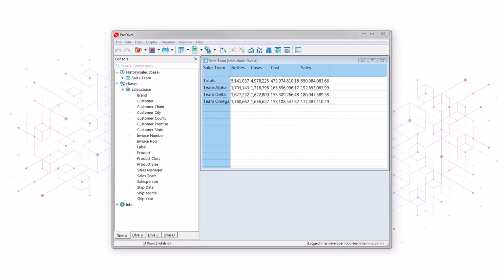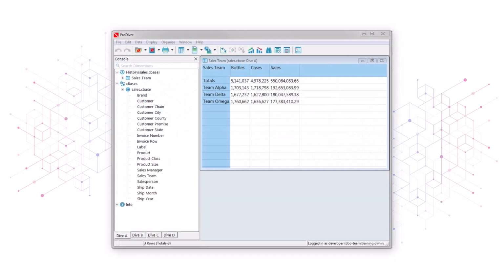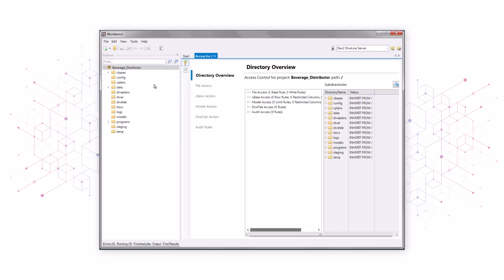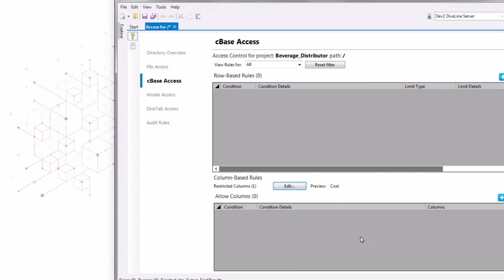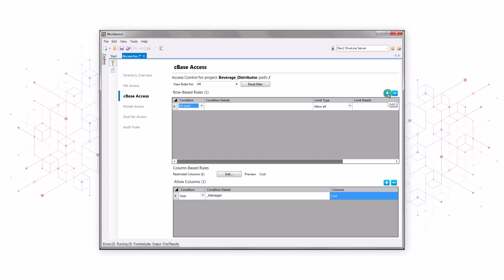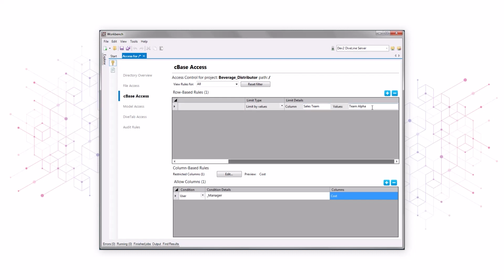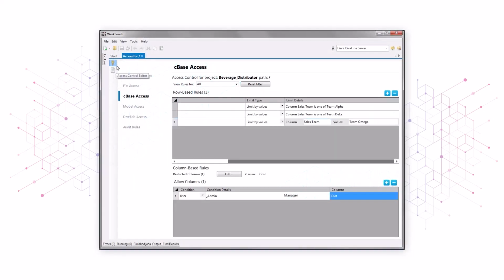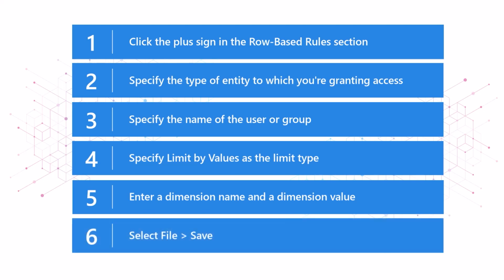Controlling access to a cBase in Workbench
Discover the process of controlling access to specific columns and rows in a cBase for a wine and beverage distribution scenario. This video demonstrates how to manage visibility of sensitive cost information and ensure sales teams only access data relevant to their group, using Dimensional Insight's ProDiver. Learn to navigate the access control settings, restrict and selectively restore column visibility, and tailor row access based on team membership. Whether you're aiming to protect financial details or streamline data access per team, this guide offers step-by-step instructions to achieve precise control over your cBase data.

📚 WHAT WE'LL COVER:

- Techniques for hiding sensitive columns from certain users while allowing manager access.
- Methods to ensure team members only see data pertinent to their group.
- Step-by-step process for configuring column and row-based access controls within ProDiver.
- Practical examples and scenarios to illustrate access management in a sales cBase environment.

By the end of this tutorial, you'll have the knowledge to effectively control access within your cBase, enhancing data security and team-specific data analysis.